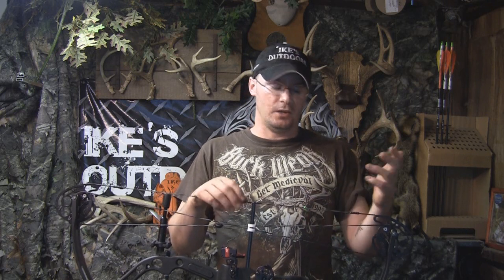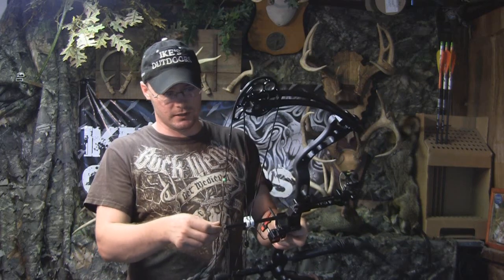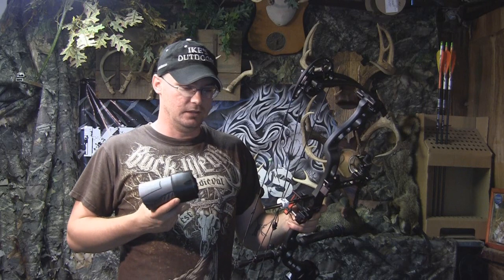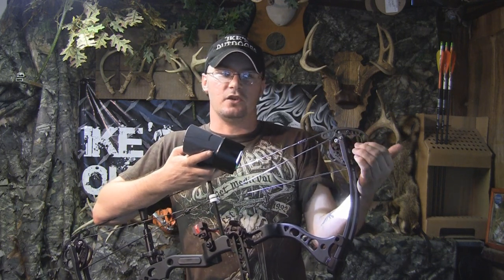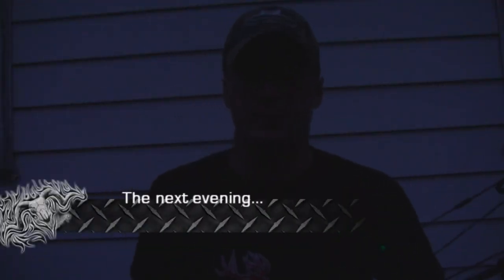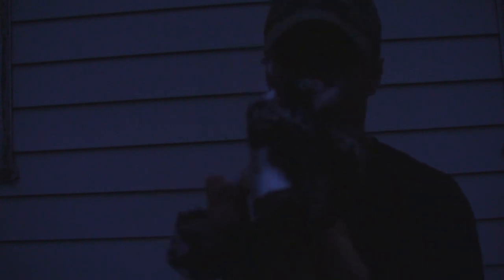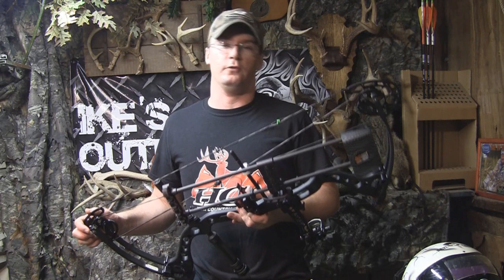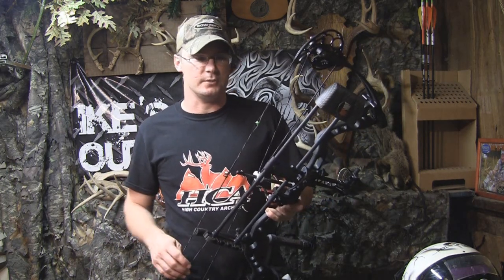Product Review: Glowpeep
Ike tests out the Glowpeep.Distributed by OneLoad.com